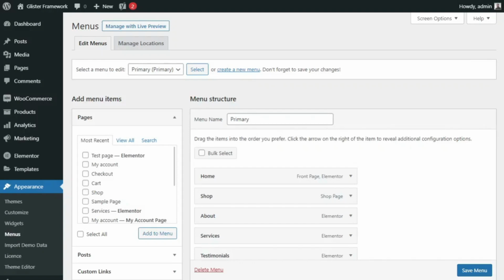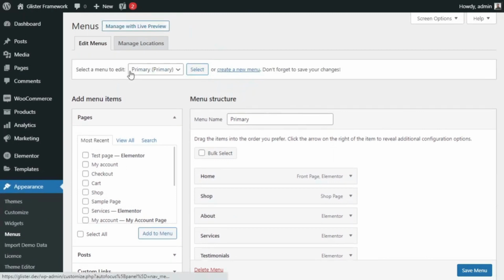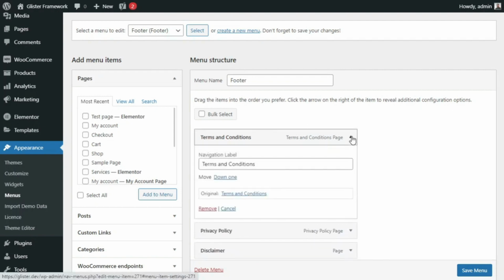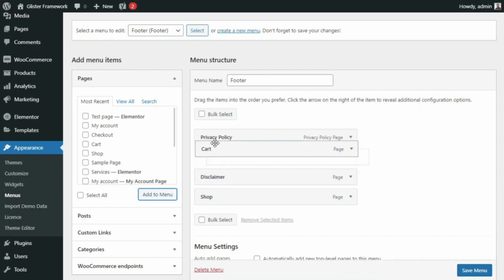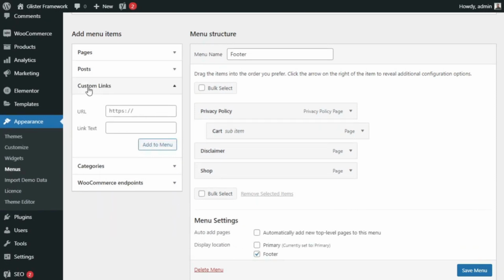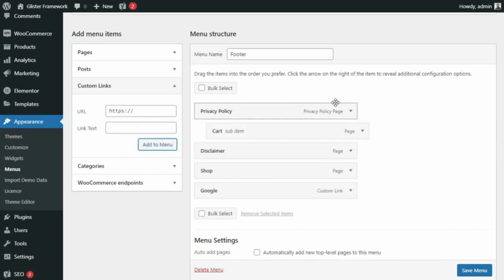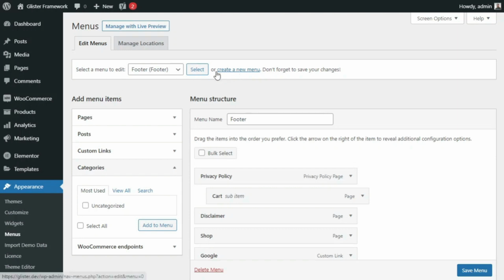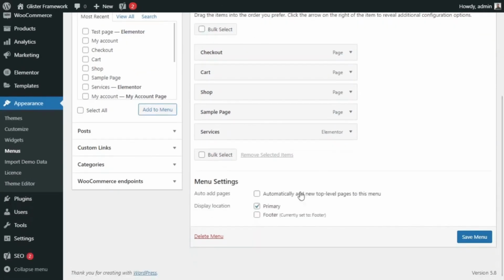Working with WordPress menu your theme shop WordPress theme tutorial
Working with a custom menu in WordPress is really easy. You can create, edit or update any menu.

Custom menus in WordPress may contain links to pages, categories, custom links, or other content types. You can also specify a different navigation label for a navigation item as well as, assign other attributes.

There’s no limit on how many menus you can create, so if your theme includes more than one menu location, you can choose which custom menu to associate with each location. You can also use custom menus in conjunction with the Custom Menus widget.